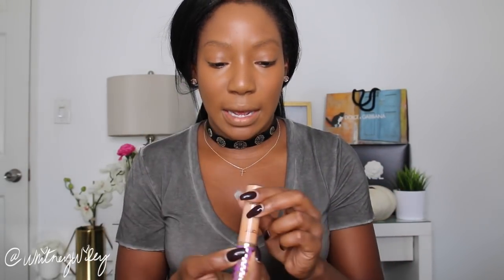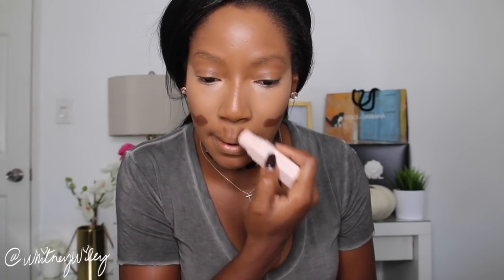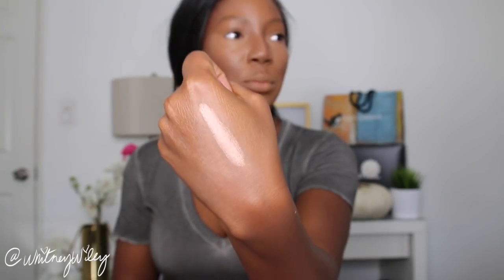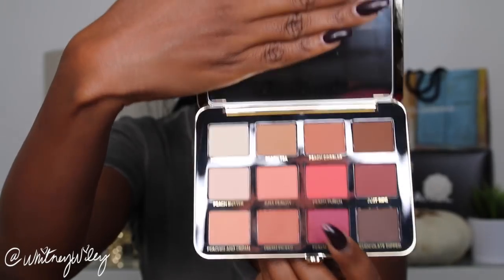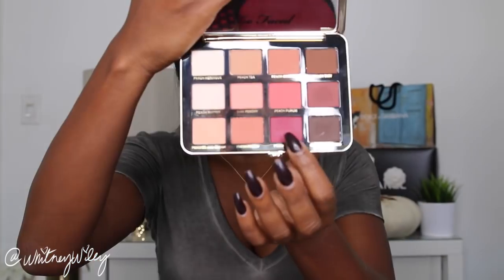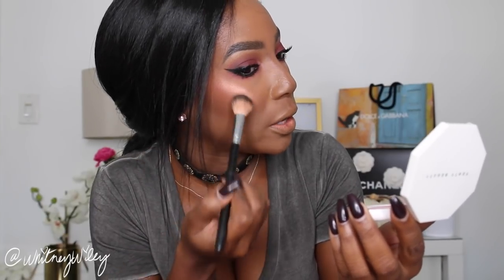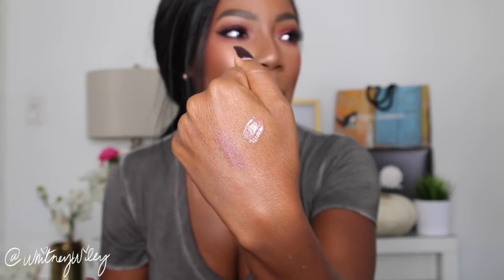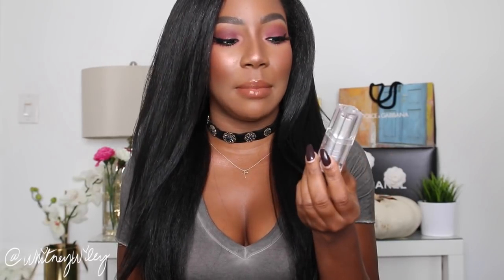FIRST IMPRESSIONS: FENTY BEAUTY, TOO FACED & BECCA | Whitney Wiley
Hey guys!!  Here is a video of my first Impressions of the Fenty Beauty Gloss Bomb, Match Stix, Killawatt Highlighter, Too Faced Just Peachy Mattes Eyeshadow Palette and the Becca Lush Lip Color Bomb. Get ready with me while I create this Fall cranberry peach smokey eye look! I feel like this look os perfect for this time of year and the holidays... so festive!! Let me know what you think of the look as well as the products.  Spoiler alert: Loved the Fenty Highlighter!!  I hope you enjoy this video! See you in my next one!! 💕😘
XO
 Whitney Wiley

▽ PRODUCTS MENTIONED

Fenty Beauty Match Stix Trio | Deep
Fenty Beauty Killawatt Highlighter | Ginger Binge Moscow Mule
Too Faced Just Peachy Matte Eyeshadow Palette
Becca Lush Lip Colour Balm |  Milk Chocolate
Fenty Beauty Gloss Bomb | Fenty Glow

J.One Jelly Pack Primer
Estee Lauder Double Wear Foundation | Sandalwood
Anastasia Beverly Hills Clear Brow Gel
Inglot Amc Eyeliner Gel
Tarte Amazonian Clay Concealer | Deep
Benefit Ka-BROW Cream-Gel Eyebrow | Deep
Urban Decay Naked Skin Shapeshifter | Med Dark
L'Oreal Voluminous Butterfly Sculpt Mascara
NARS Soft Matte Complete Concealer | Caramel
Dr. Brandt pores no more pore refiner primer
MAC Blush | Raizin

My Hair

▽ SAVE MONEY $$$

💗MISSGUIDED $20 Off Code (If you have never purchased from them before)